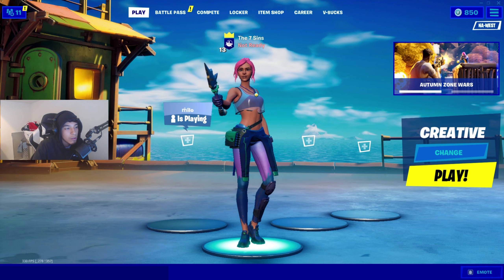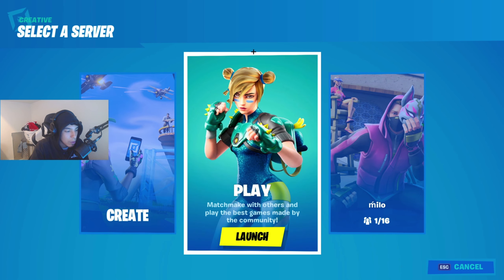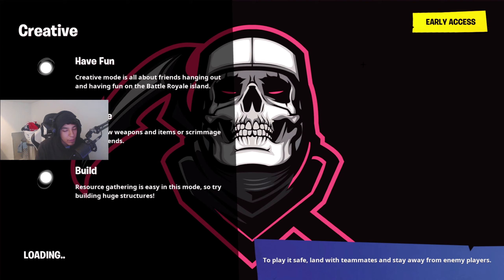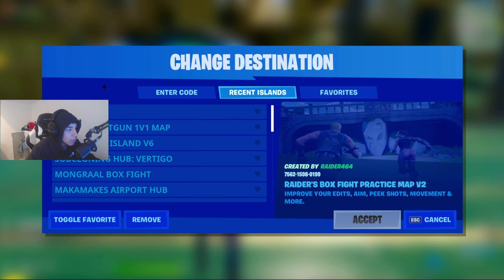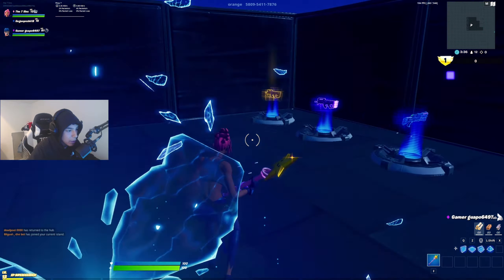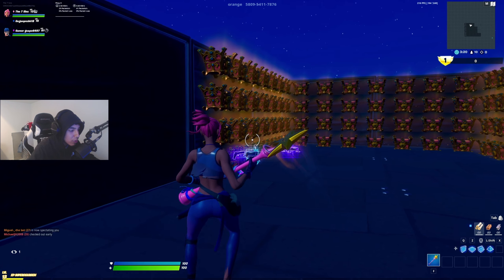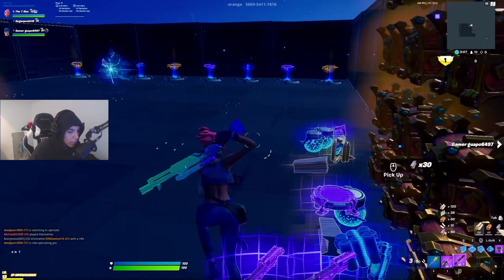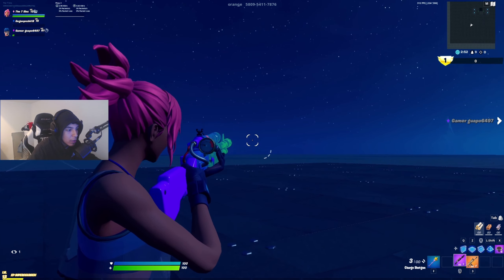How To Use NEW Charge Shotgun In Fortnite Season 3 Creative! (Fortnite Battle Royale)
My Fortnite Settings:
Resolution: 1920x1080 (Native)
Mouse DPI: 800
In-Game Sens: 21% (X & Y sens)
All Low Settings + ColorBlind

My Peripherals:
Mouse: Logitech G Pro-Wireless
Mousepad: Glorious XL PC Gaming Race
Keyboard: DuckyOne2Mini 60% With Blue Rubber Keycaps
Headset: DT 990 Pro Limited Edition 250 OHM
Monitor: Benq XL2411P E-Sports Gaming Monitor
Bungee: Zowie Mouse Bungee (white)
Mic: AT2035 Audio Technica Mic
Audio Interface: Focusrite Gen 2 (red)
Cam: Logitech c920 Streaming Webcam (HD 720)

My Computer (PC) Specs:
CPU: Intel Core i7-7700k
GPU: Geforce RTX 2080ti
RAM: 16 GB G-Skill NT series
Motherboard: ASUS ZTUF A270 Gen 2
Water Cooling: Corsair H100i
Power Supply: Corsair 80 Plus Gold 800W
Memory: 1TB Samsung SSD
Case: Thermaltake